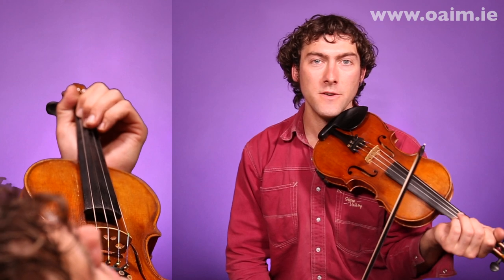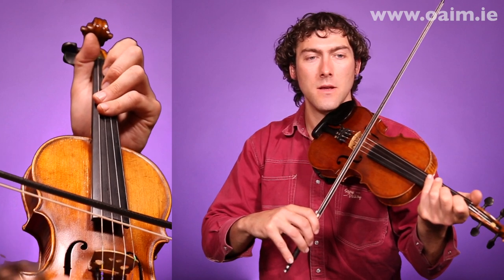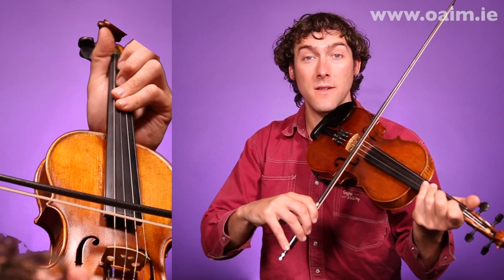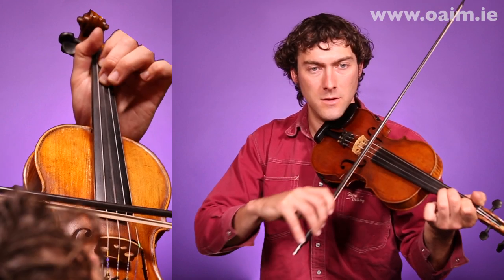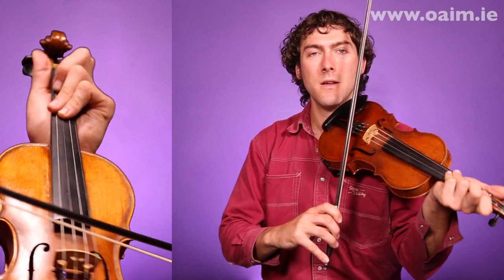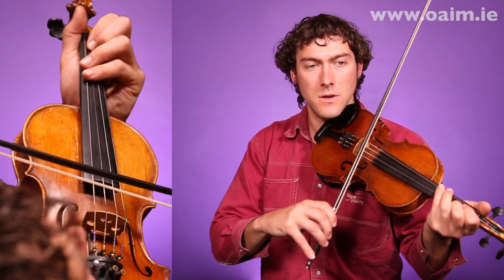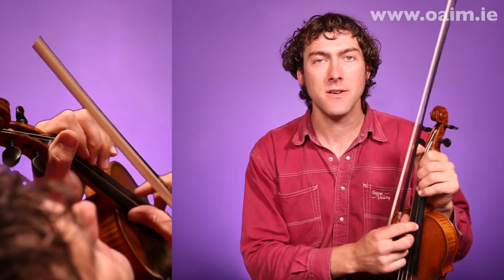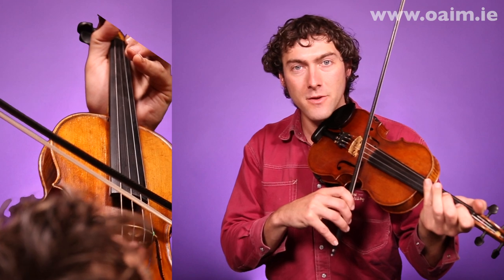Easy Irish Fiddle Lesson - Ireland’s favourite fiddle tunes #1 [The Humours of Glendart]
🎻 Learn An Easy Irish Session Tune On Your Fiddle With Neil Fitz! 🎻
This new course from OAIM, as the name suggests, is a clear, simple series of fiddle lessons for budding fiddle players. It is designed for those who have mastered the basics of the instrument and are now ready to increase their repertoire with wonderful Irish fiddle tunes. 🎻

00:00 Introduction
00:40 Playing the whole tune
02:18 Learning the first part
04:51 Playing the whole first part
06:07 Ornamentation for the first part
09:30 Learning the second part (with ornamentation)
12:48 Playing the second part
13:53 Playing the whole tune
17:36 Join OAIM to continue your learning journey

Popular polkas, jigs, reels, hornpipes, waltzs and slip jigs all feature in this exciting fiddle course. Every tune has been selected by the tutor for its popularity in Irish music sessions worldwide. Each tune sits particularly well on the fiddle. Lessons not only demonstrate how to play the melodies but offer technical insights into the fiddle, style, and the tradition itself.

Prepare to delve into rolls, double stops, slurs, bowed and slurred triplets, cuts and slides, all exciting ornamentation techniques that will help you bring some personality and dare we say allure to your fiddle playing!

𝗪𝗲𝗹𝗰𝗼𝗺𝗶𝗻𝗴 𝗡𝗲𝘄 𝗧𝘂𝘁𝗼𝗿 𝗡𝗲𝗶𝗹 𝗙𝗶𝘁𝘇𝗴𝗶𝗯𝗯𝗼𝗻 𝘁𝗼 𝗢𝗔𝗜𝗠  🥳

Neil Fitzgibbon is a musician, composer and educator that has toured and shared stages with many musicians at home in Ireland and around the world. Based in Co Clare, he is a regular on the session scene on the west coast known as both a fiddle player and guitarist. He has recording credits alongside world-renowned musicians and artists, both as a collaborator/session musician and creator. He also has extensive teaching experience from his work with the Music Generation youth project.

Although Neil is new to OAIM as a tutor, many of you will recognise him as he played with us at our very first virtual session in Cooley’s House, Ennistimon! Also, he has been ‘instrumental’ in the creation of our ‘play along backing tracks’!! Not only has he contributed tracks on the fiddle, but he also is a brilliant guitarist too, and many of these tracks feature Neil. We’re delighted to have him come out from backstage and take the tutor’s chair for his fabulous Easy Fiddle Favourites course.

We know you'll just love it!

The tune played in this tutorial is The Humours of Glendart. There is sheet music 🎼 and a free mp3 📂 available to download on the course page below ⇩⇩⇩